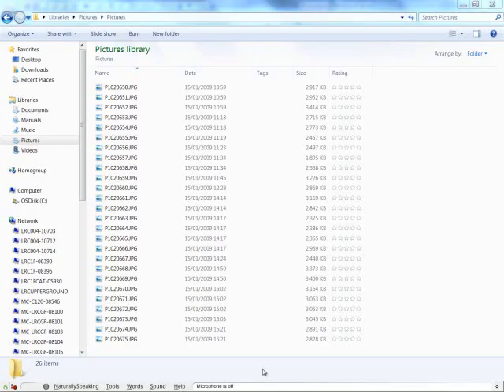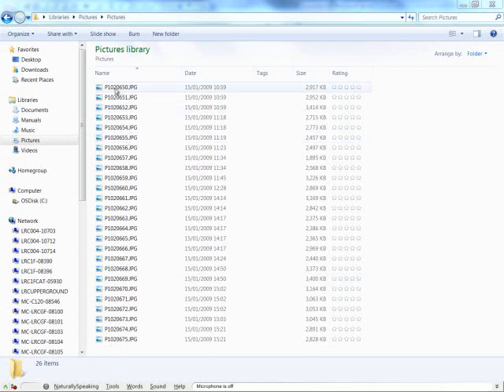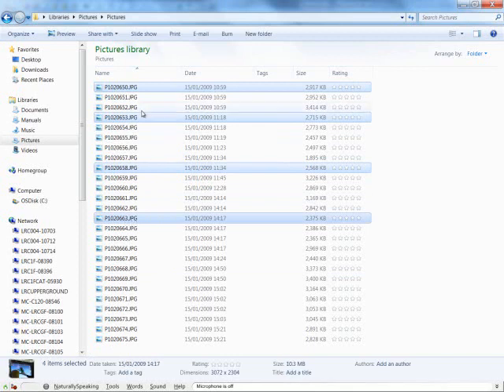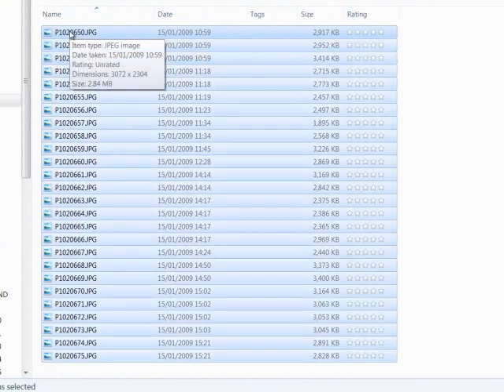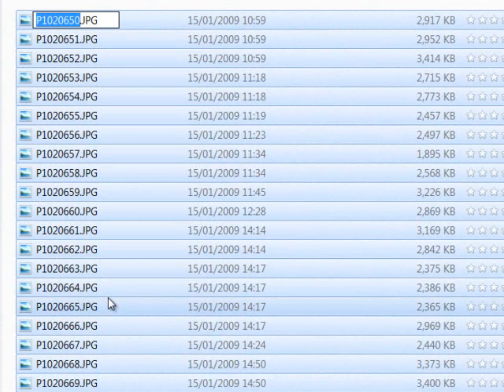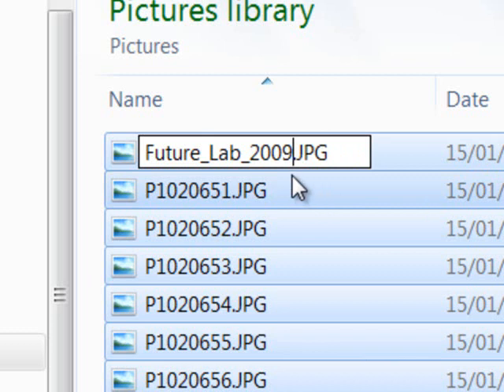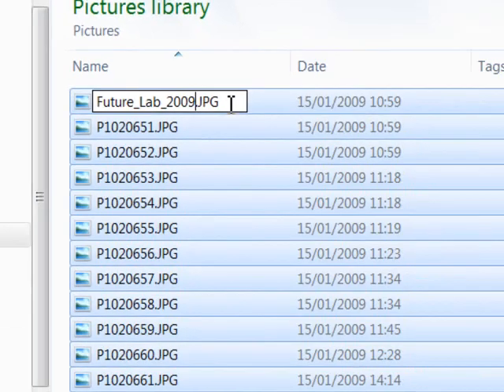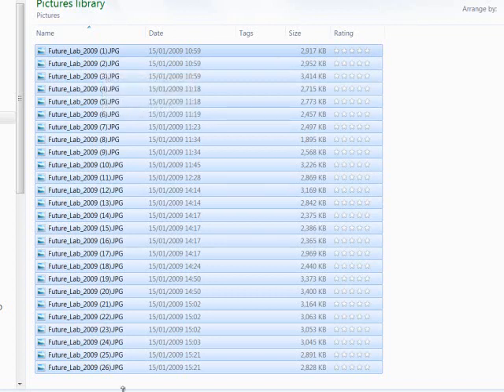Renaming a Series of Files in Windows Explorer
How to rename a series of files using Windows Explorer